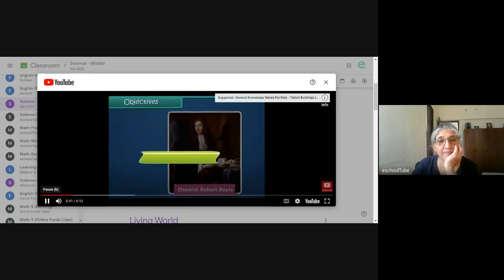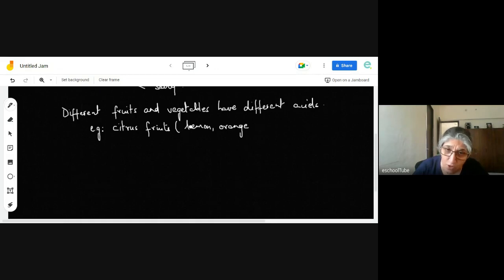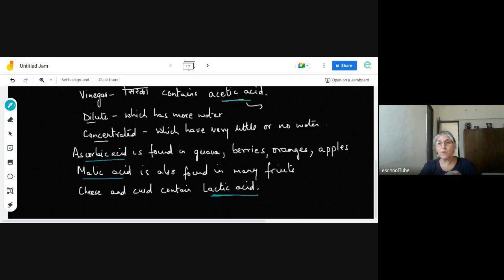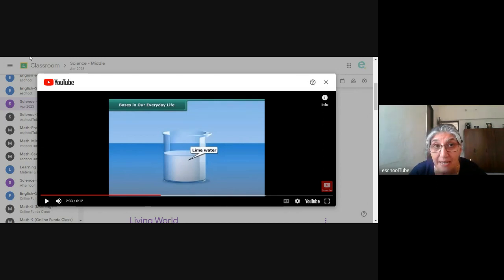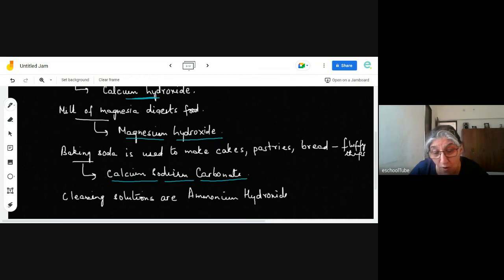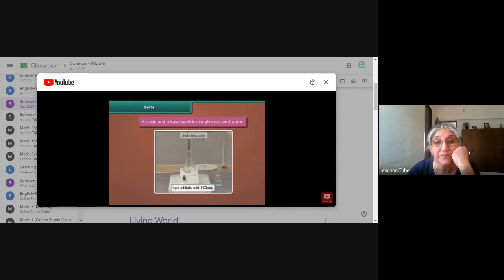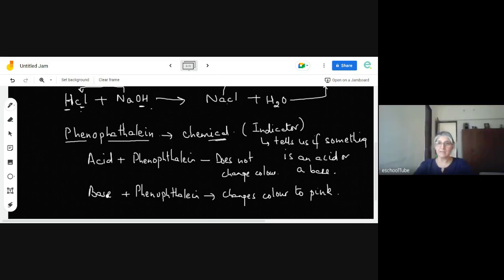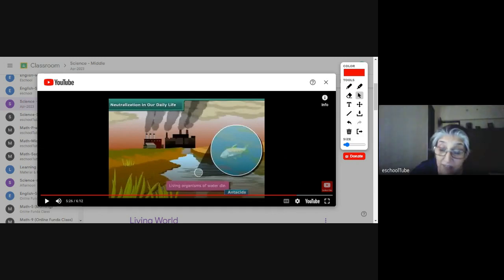[Science- Middle] (Acids Bases and Salts -Introduction)(21/08/23)